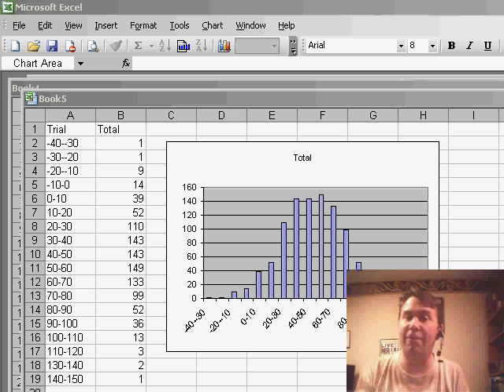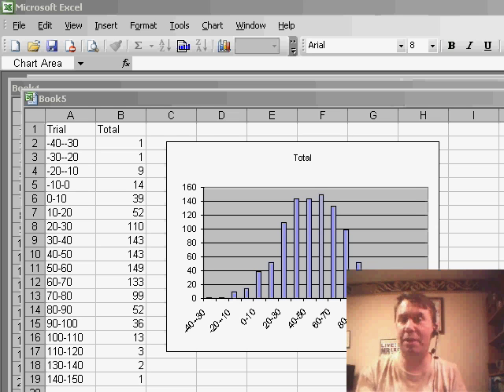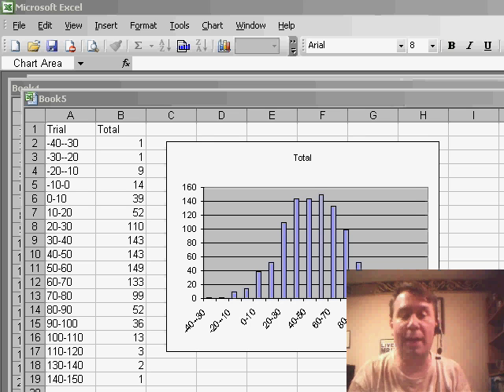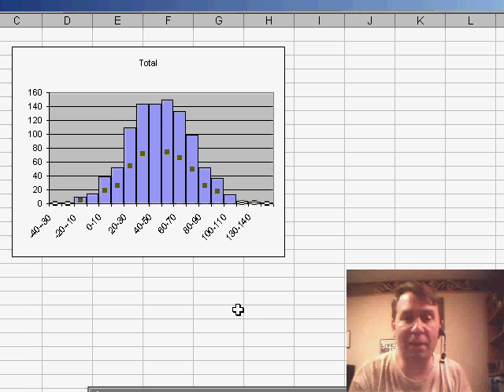Excel - Creating a Frequency Histogram in Excel: Easy Step-by-Step Tutorial - Episode 606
Microsoft Excel Tutorial: Creating a Frequency Histogram in Excel: Easy Step-by-Step Tutorial.

Welcome back to the MrExcel netcast where we explore all things Excel. In yesterday's podcast, I showed you how to create a pivot table to generate a frequency chart. However, I realized that I forgot to mention how to create a histogram where all the columns touch. Don't worry, I've got you covered in today's episode.

Now, creating a histogram in Excel 2003 used to be a bit of a challenge. We had to right-click on one of the bars, go to "Format Data Series," and then adjust the "Gap width" to 0. But with the introduction of Excel 2007, things have become much simpler. In fact, it's so easy that I'll even show you how to do it in both versions.

Speaking of Excel 2007, have you made the switch yet? In the past, only a small percentage of people in my seminars had upgraded to the new version. But recently, I've noticed a significant increase in the number of people using Excel 2007. And with the release of service pack 1 in Q1 of 2008, I predict even more people will make the switch.

But even if you're not planning on upgrading, you'll still need to know how to deal with the new file formats (xlsm and xlsx) that people will be sending you. Luckily, there's a free converter for Excel 2003 and 2002 users. Otherwise, you'll have to ask the sender to save the file in the old format. Now, let's get back to creating that histogram.

In Excel 2003, we had to adjust the "Gap width" to 0 in order to make the columns touch. But in Excel 2007, there's a much easier way. Simply go to "Chart Layouts" and choose the "Histogram" option. This will automatically adjust the columns for you, without having to go into the "Series" options. It's just one of the many built-in layouts for column charts.

And there you have it, a quick and easy way to create a frequency histogram in Excel. Thanks for tuning in to this netcast from MrExcel.

Table of Contents:
(00:00) Introduction
(00:20) Creating a frequency chart
(00:30) Excel 2007 vs. Excel 2003
(00:41) Adoption of Excel 2007
(01:04) Impact of new file formats
(01:30) Creating a frequency histogram in Excel 2003
(01:57) Creating a frequency histogram in Excel 2007
(02:22) Clicking Like really helps the algorithm

This video answers these common search terms:
Chart Layouts
Excel 2003
File format xlsm
File format xlsx
Format Data Series
Free converter
Frequency chart
Histogram
Pivot table
Service pack 1
Switching to Excel 2007

To create a true histogram from frequency information, you need to make the columns in the chart touch each other. This was difficult to do in Excel 2003 but much easier in Excel 2007. Episode 606 shows you how.